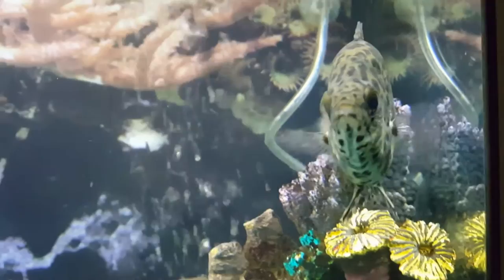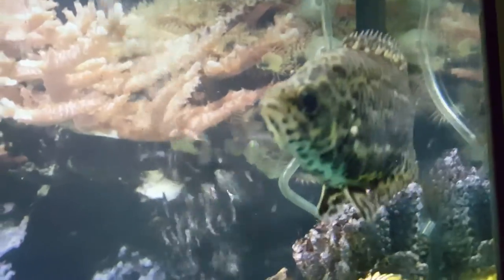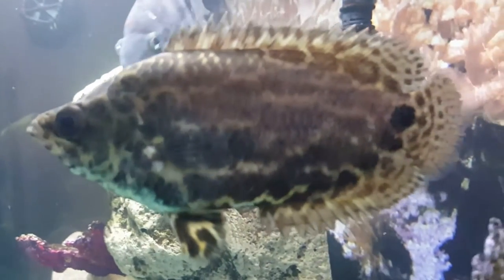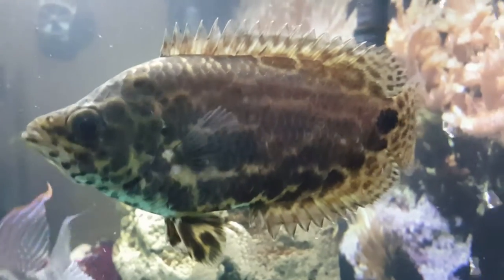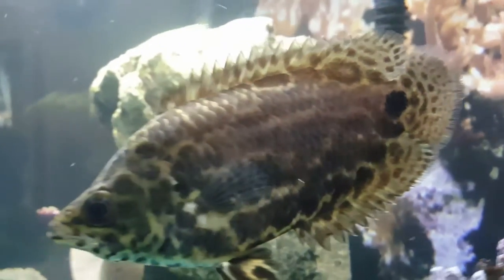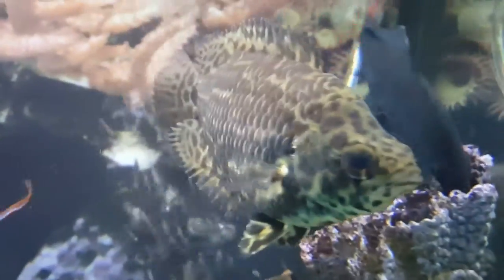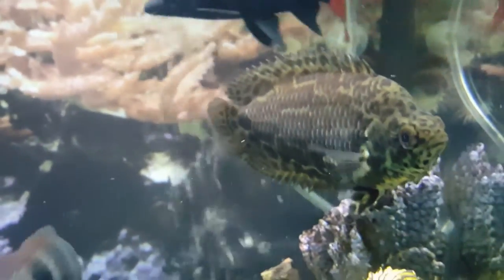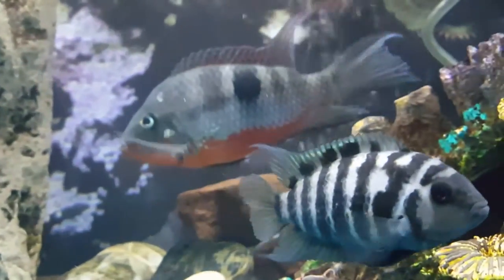Spotted African Leaf Fish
A quick video of our 36 gallon bowfront aquarium.  Featured in this video is the spotted African leaf fish, firemouth and convict.